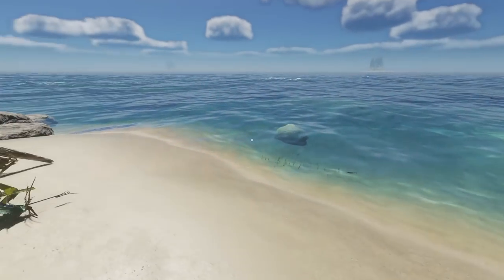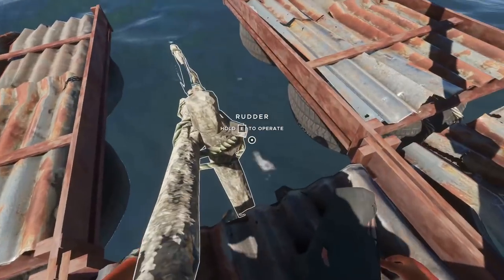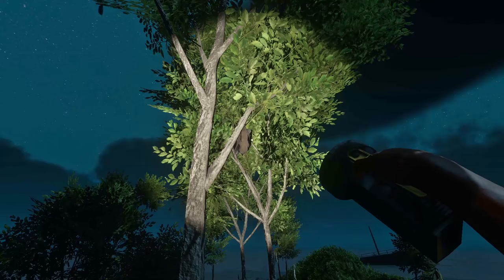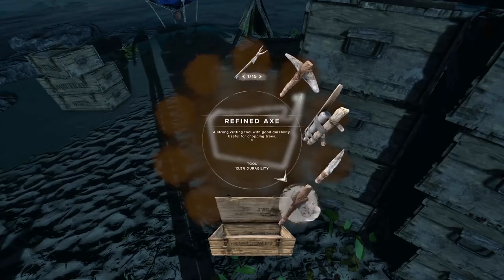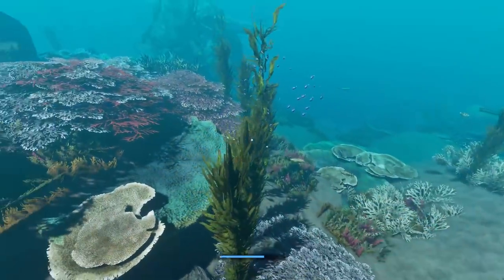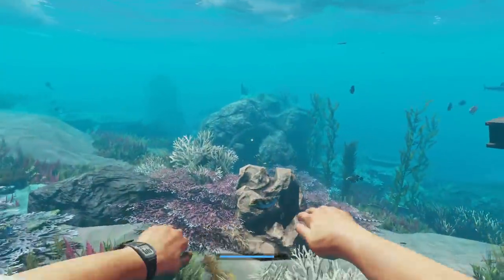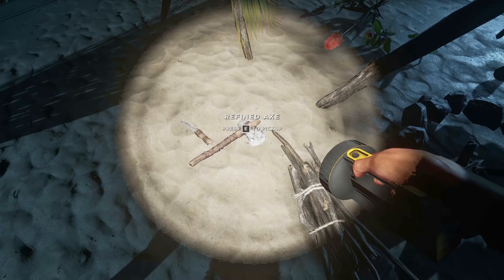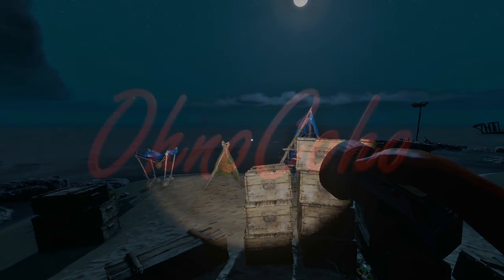Sneaky Sea Snake! | Stranded Deep Gameplay | EP 14 | Season 3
Stranded Deep Gameplay Series

StrandedDeep_S3